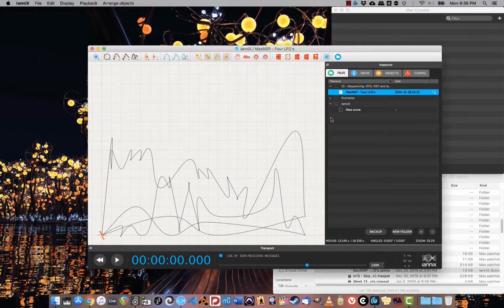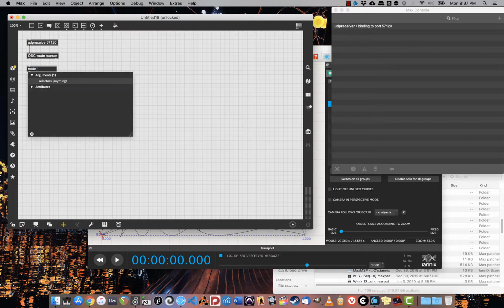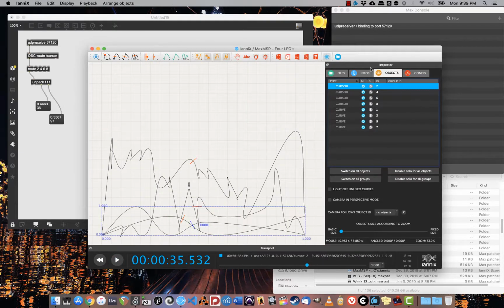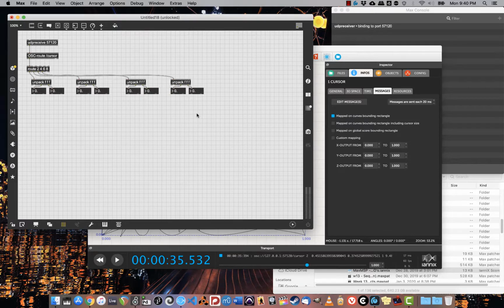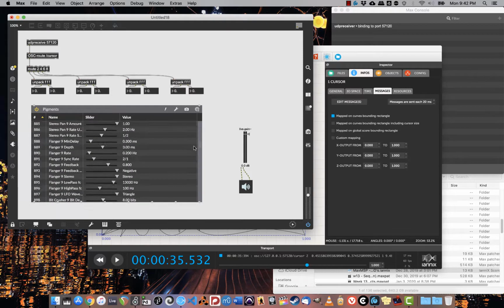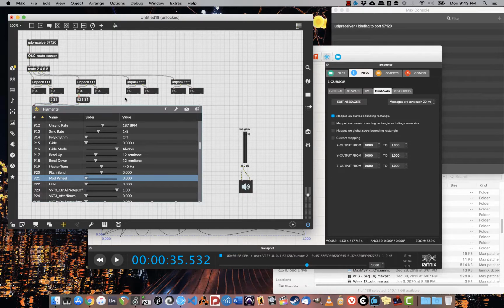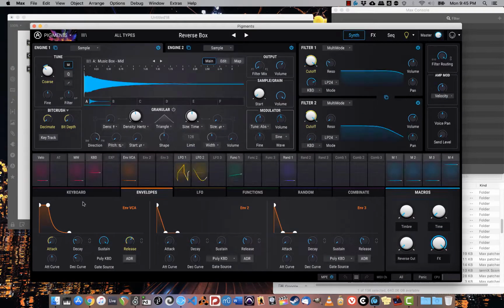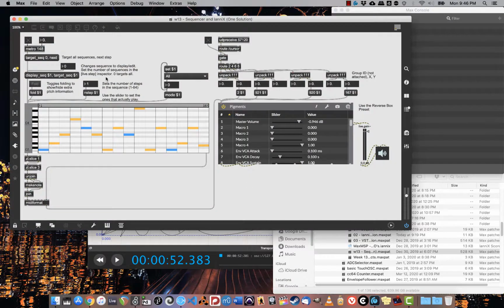13-3 IanniX and VST Parameter View